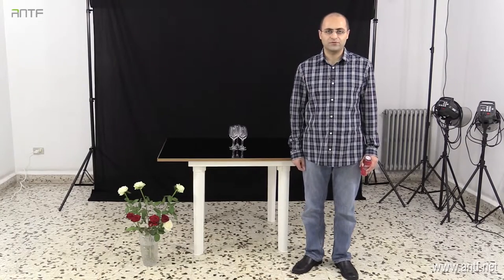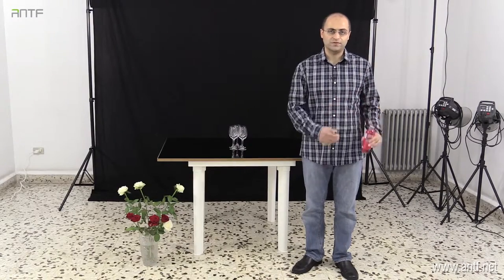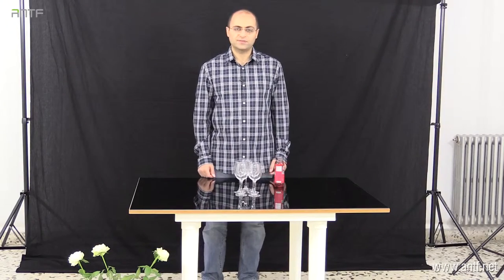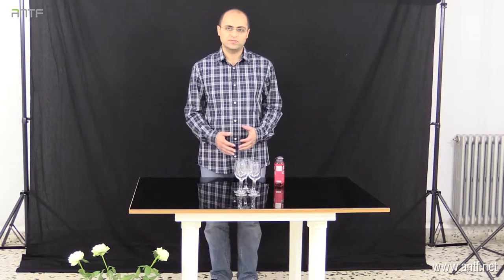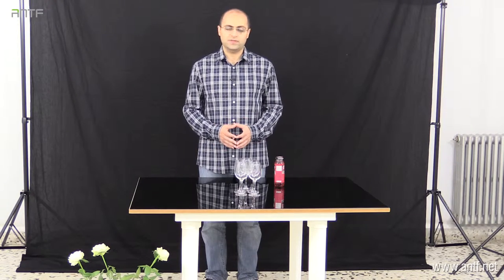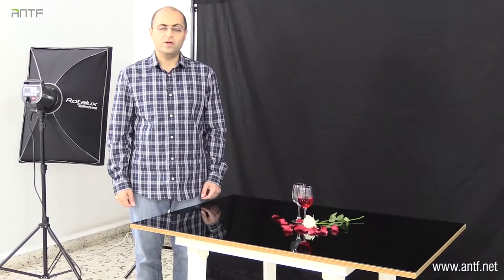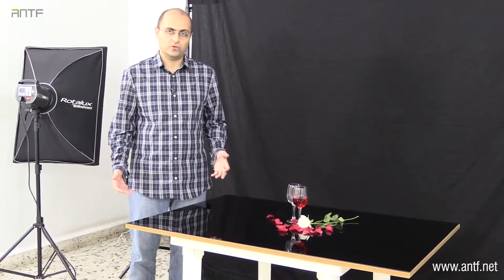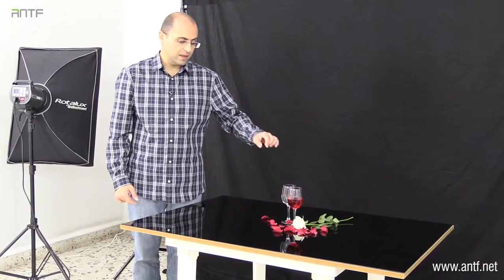Photography 501 - Cups & Roses 1 - English (Dr. ANTF)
Still Life Photography: Cups, Roses and Rose Water, Setup 1.